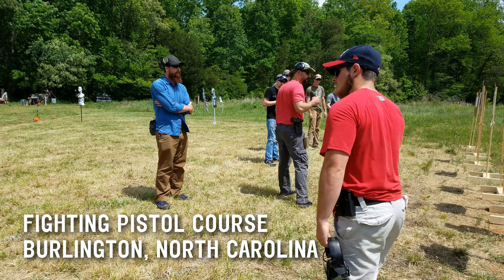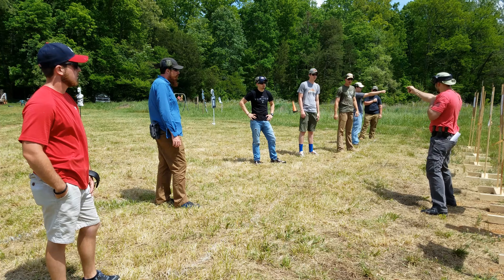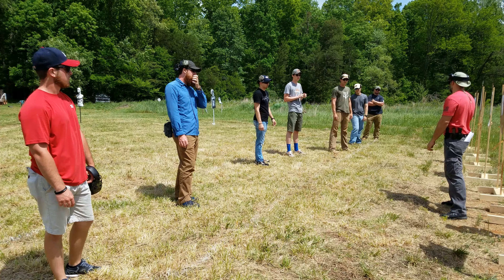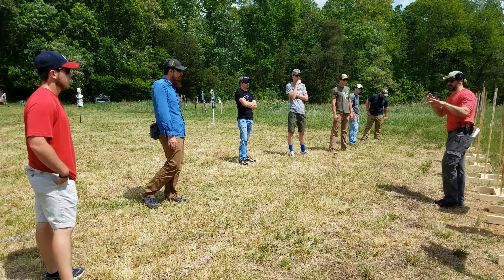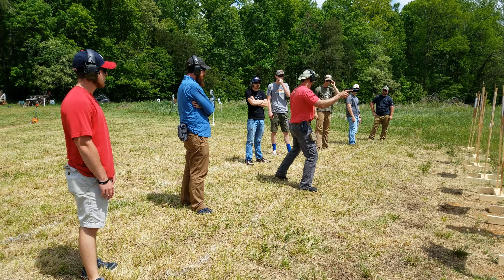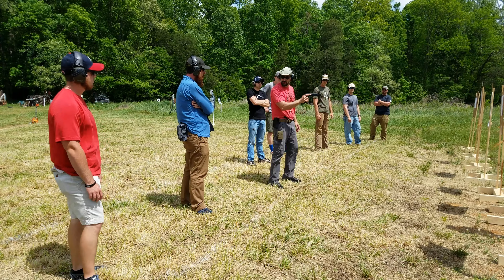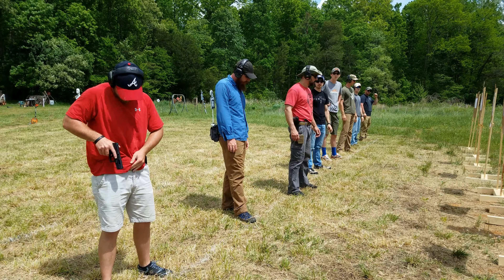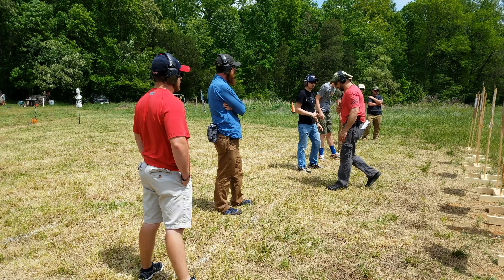Off Hand Shooting | Fighting Pistol North Carolina Class (4K)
Training footage from our April two day Fighting Pistol course in Burlington, North Carolina. Concealed Carry Instructor Mickey Schuch introduces off hand or one handed shooting with a handgun.

Firing with one hand is useful in a variety of situations including injury, carrying or shielding loved ones. Every concealed carry holder should have some basic practice with one handed shooting.

The pistol can be held vertical, or at roughly a twenty degree inward cant following the natural position of the body... however the canted hold can make it more difficult for ranged targets at 40 or 50 yards.